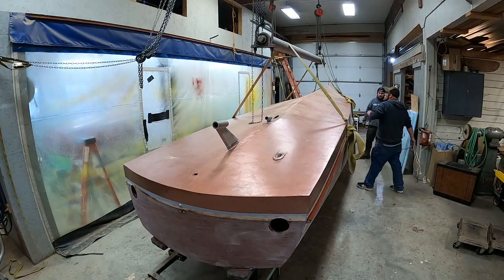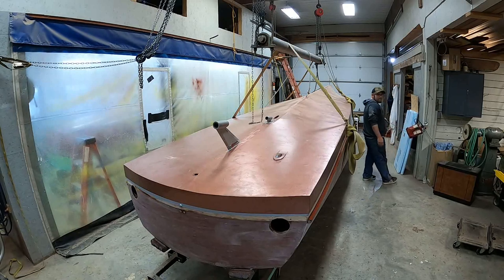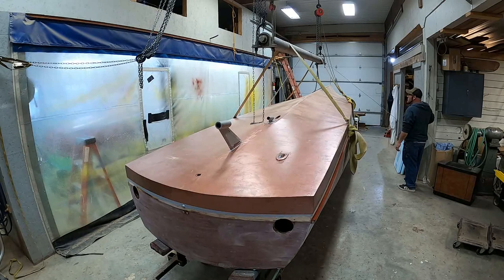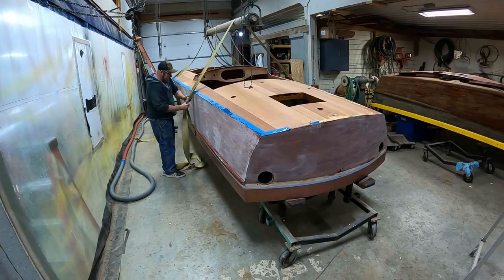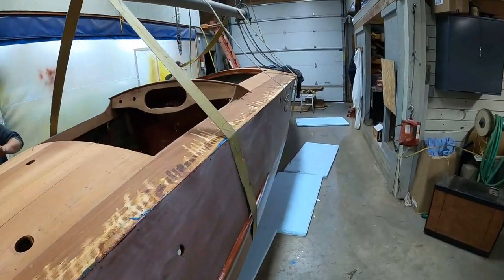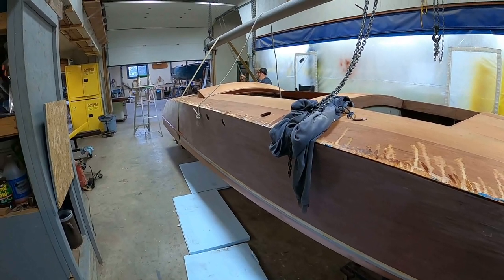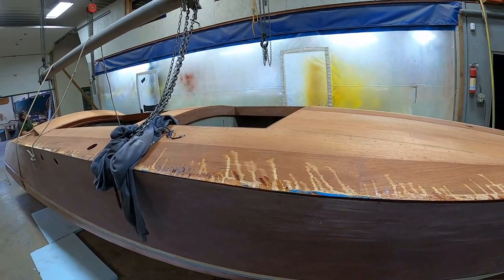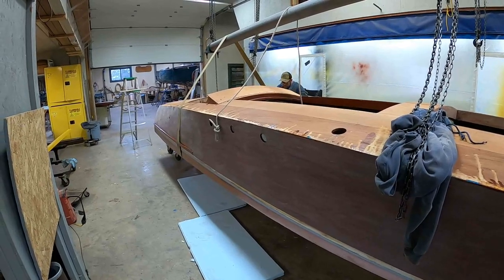1992 John Ford 26' Miss Packard Hacker Replica Racer 4 20 2021 Flipped Snake Mountain Boatw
Miss Packard is one of his celebrated 26-foot LOA Hacker-Craft replicas that John Ford built in the NY Finger Lakes region, this one in 1992.

We have spent the past several months stripping her hull, refinishing her bottom using Interlux 2000E and Pettit Hard Racing Copper Bronze Enamel.

Her topsides and transom were bleached with Daly’s A & B Wood Bleach, stained with Lake Oswego Boat Company’s “Hacker” hue of Mike Mayer’s Jel’d stain.

We subsequently have applied her first fifteen coats of Pettit Flagship High Build varnish.

Today is “flipping upright” day, complete with (at times painful) lessons learned. We’ve flipped scores of boats by now, but never before have we flipped one shaped like an arrow back over so she is upright.

Typically, these hulls roll to a 90-degree attitude and stop, and from that point must be winched the rest of the way. Not Miss Packard! She began rolling as planned, but then, rather than slowing to a stop at ninety degrees, she accelerated. Suddenly, rather than tugging on the gunwale in an effort towards sustaining momentum, her knife-edge gunwale was raking my forearms. (Lesson: wear long sleeves when flipping!)

Our focus now turns to her decks. You will notice that we must address bleaching “icicles,” since, despite our best efforts, the Daly’s bleach migrated under our masking.

Joe and Anthony spent the last two hours sanding the covering boards using 40 and 60 grit in inline sanders. At this point, most of the icicles have disappeared.

Now our challenge is to bleach the covering boards and decks without allowing any of it to escape down the sides. Bleach eats right through varnish.

I’ll share our strategy once we have tested it on some wood scraps.